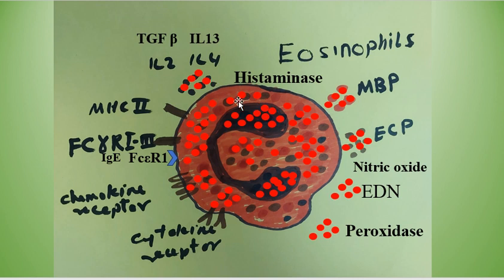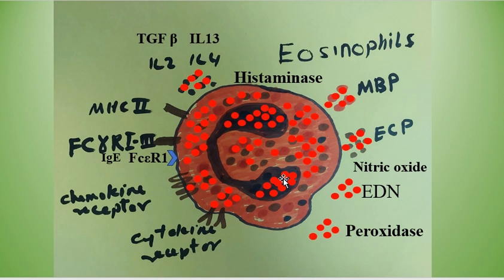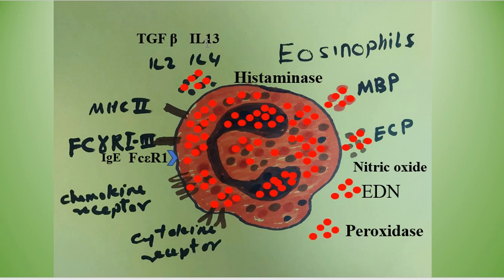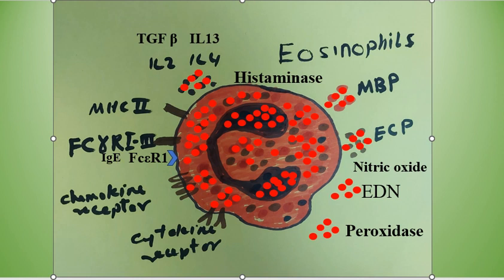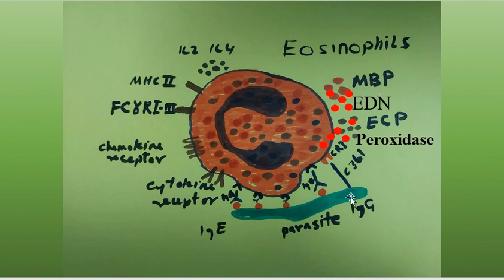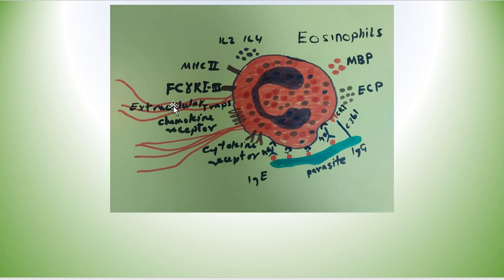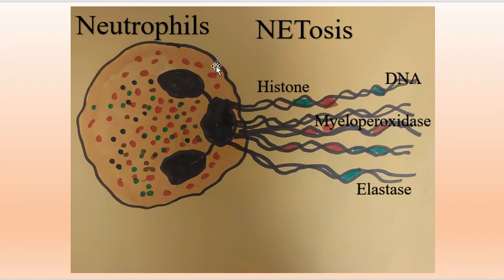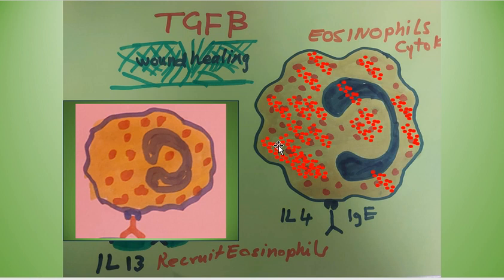Eosinophils؛ Immune Responses in Health and Disease